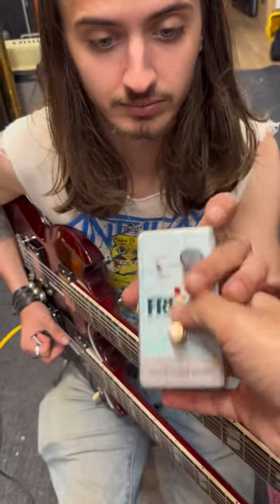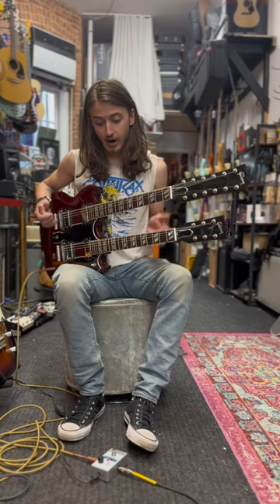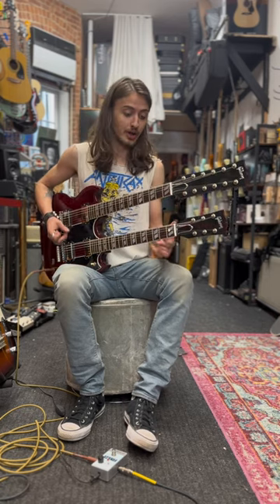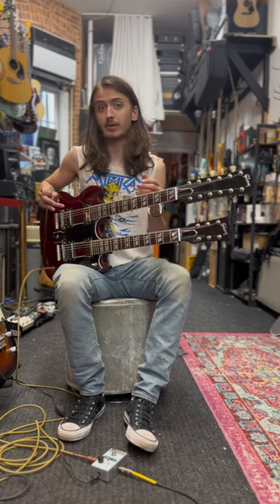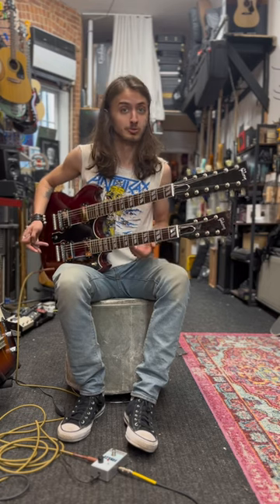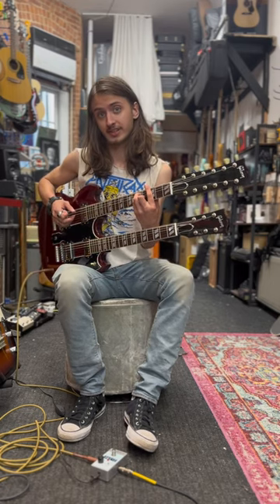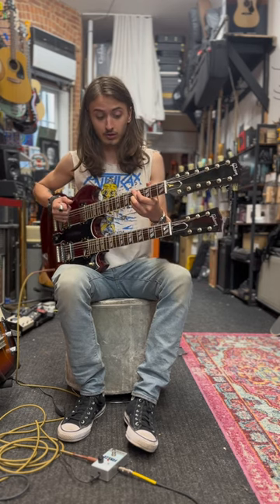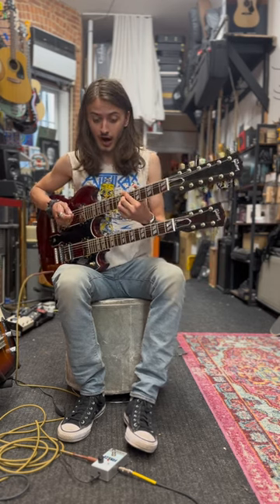Everybody FREEZE!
What would you do with the Freeze pedal?